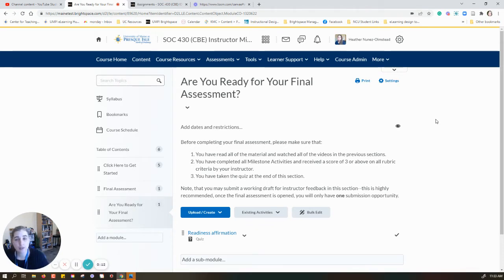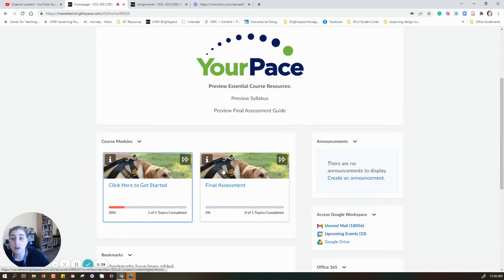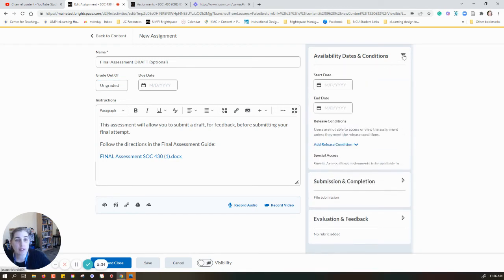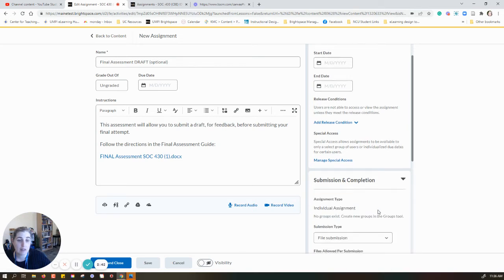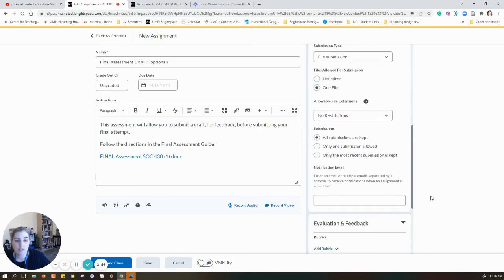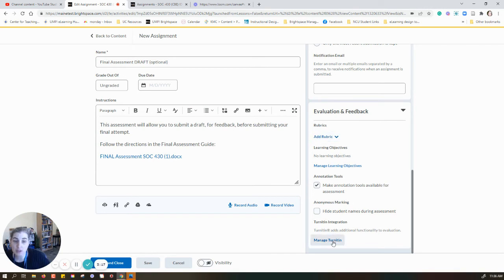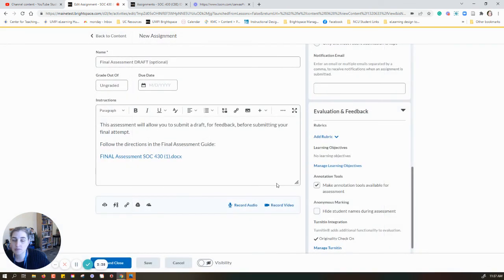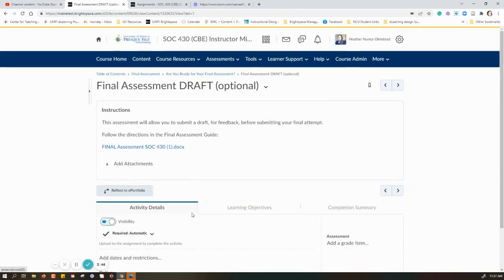Creating a Draft Submission Space for YourPace CBE courses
The CBE competencies in UMPI's YourPace program often have project-based final assessments, and it can be helpful for students to be able to submit a draft.  Follow these instructions for creating an ungraded final first draft submission space.